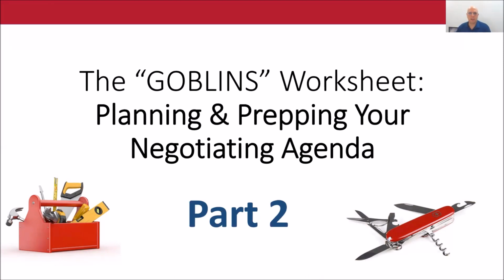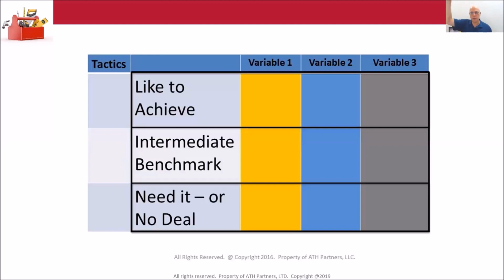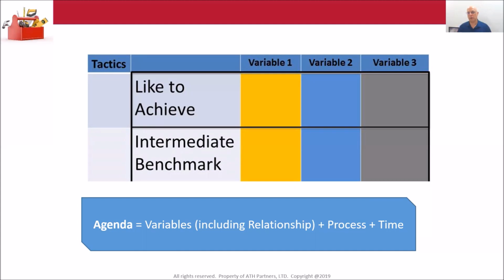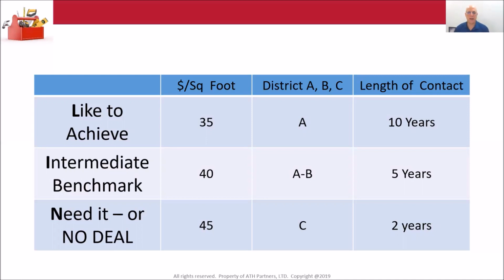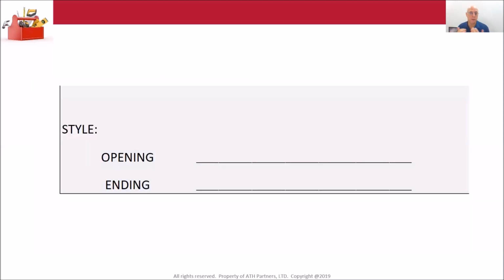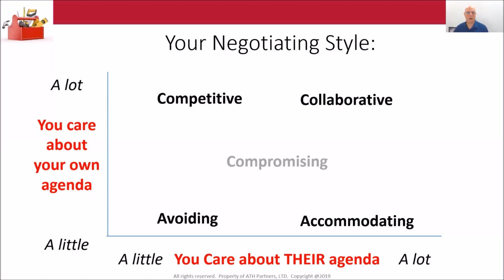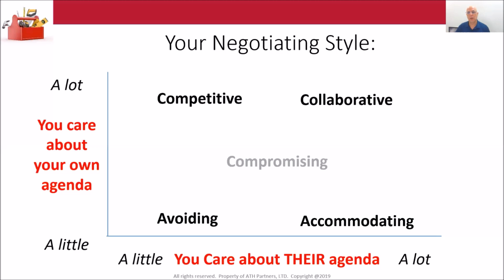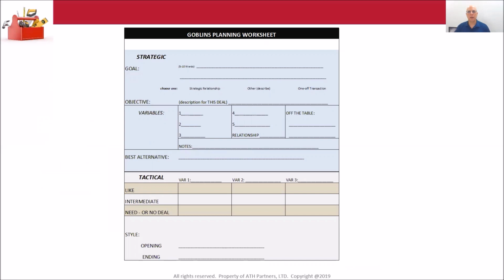Tool 2b The GOBLINS Worksheet.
*Goals
*Objectives
*Best Alternative
*Like to get
*Intermediate outcome
*Need it or No deal
*Styles